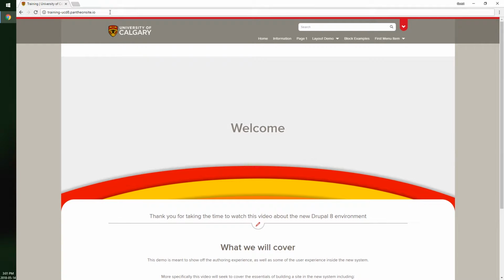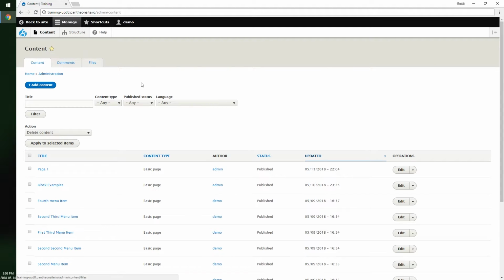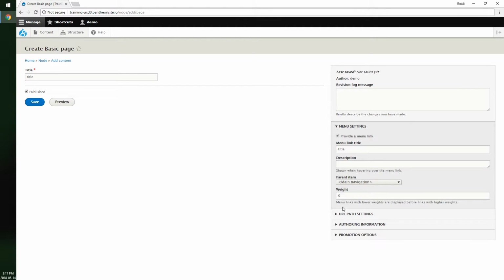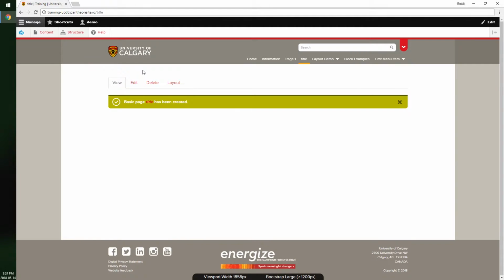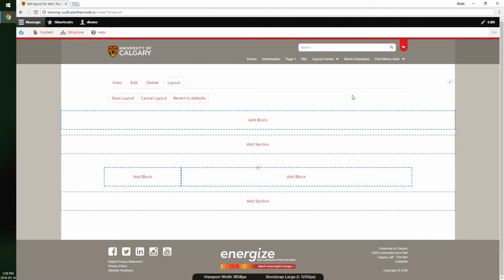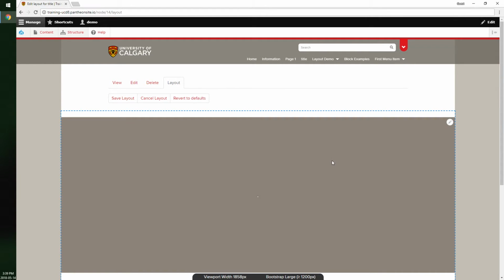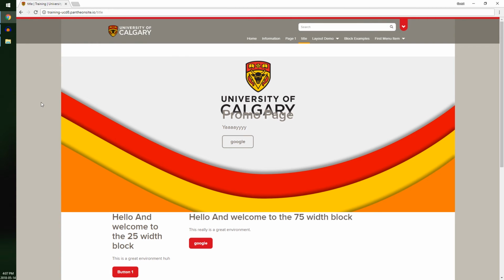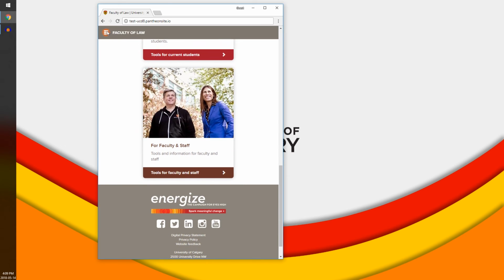First Look at the new environment w/music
Music